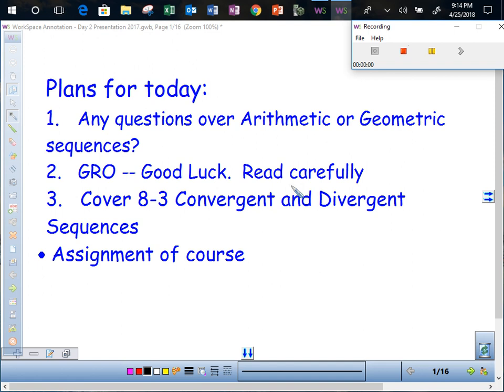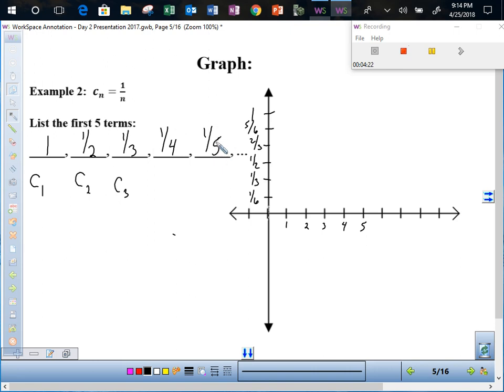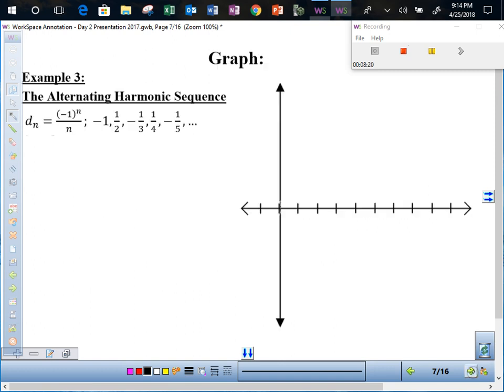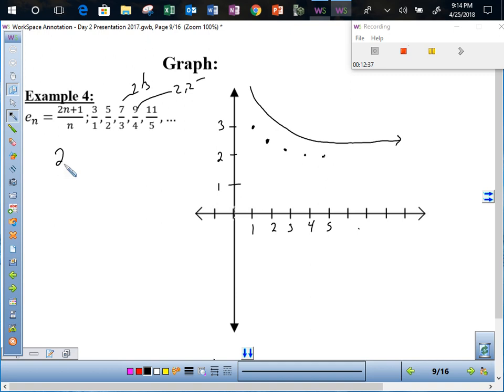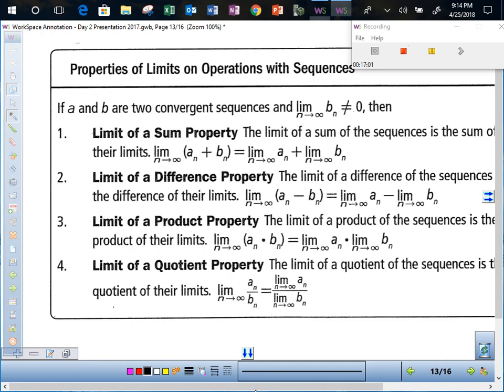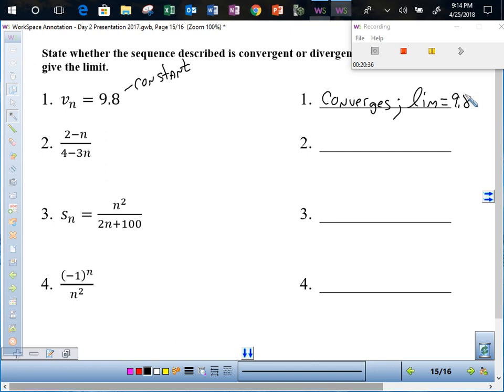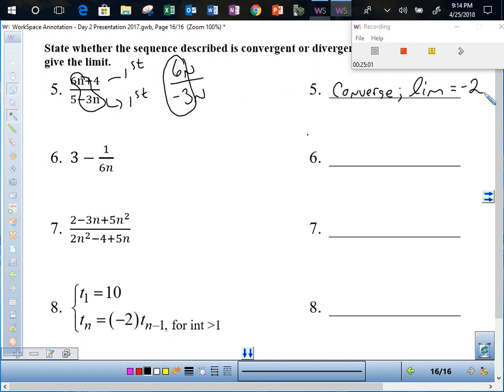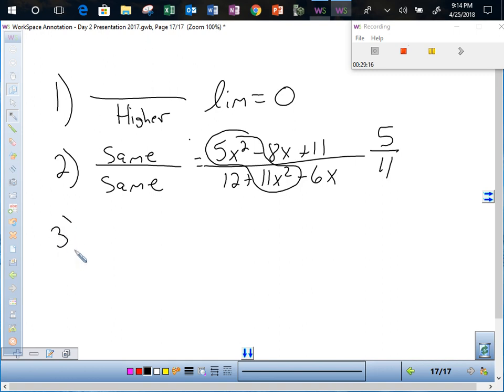Day 2 Section 8.3 Convergent and Divergent Sequences